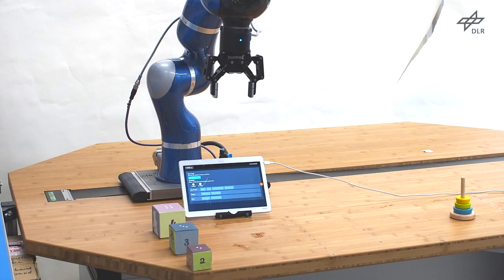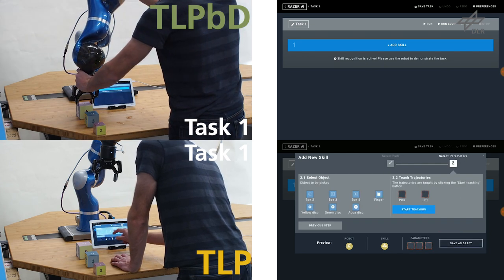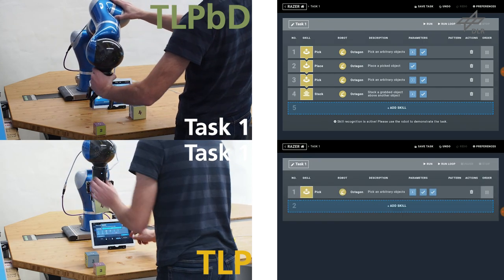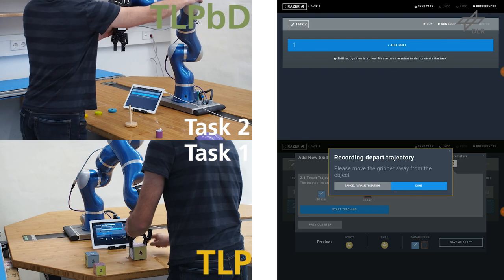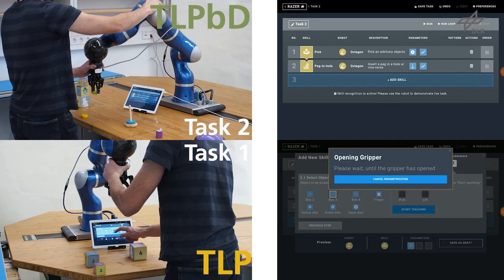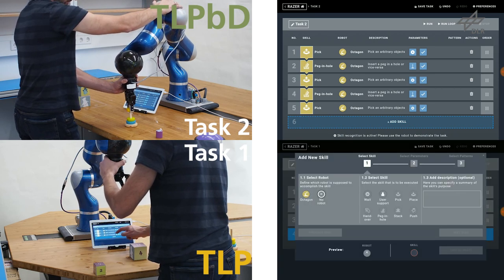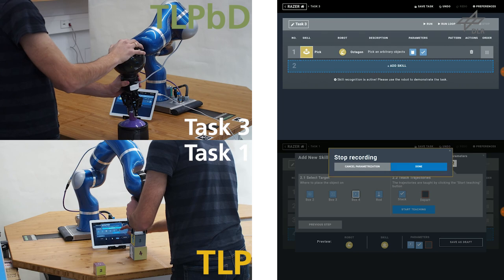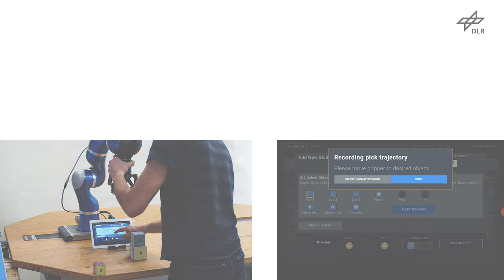Intuitive Task-Level Programming by Demonstration through Semantic Skill Recognition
Intuitive robot programming for non-experts will be essential to increasing automation in small and medium-sized enterprises (SMEs). Programming by Demonstration (PbD) is a fast and intuitive approach, whereas programs created with Task-Level Programming (TLP) are easy to understand and flexible in their execution. In this paper, we propose an approach which combines these complementary advantages of PbD and TLP. Users define complete task-level programs including all parameters through PbD alone. Therefore, we call this approach Task-Level Programming by Demonstration (TLPbD). TLPbD extends skill-based approaches by enabling experts to semantically annotate robot skills with their conditions and effects, which facilitates online skill recognition from pure demonstrations by a non-expert. In a user study with 21 participants, the approach is compared with an existing intuitive TLP approach. The results show that the new approach drastically reduces the programming time while at the same time being more intuitive, reducing mental load, and achieving the same or even better skill sequences.

The video first demonstrates the three different tasks used in the user study (Section IV). Both approaches, Task-Level Programming by Demonstration (TLPbD) and Task-Level Programming (TLP), are shown in comparison. While all three tasks are programmed with TLPbD, the first task cannot be finished using TLP in the same time.

In the second half of the video, the first task is programmed again using TLPbD. Afterwards, a user skill is added mahually. Then, the created program is executed and its flexibility is shown.